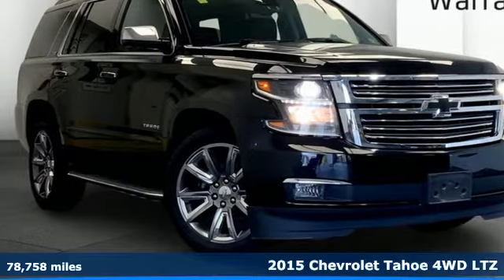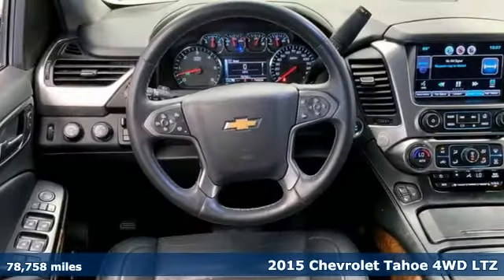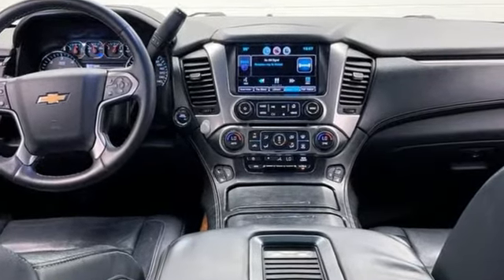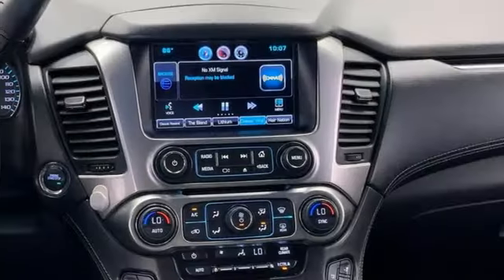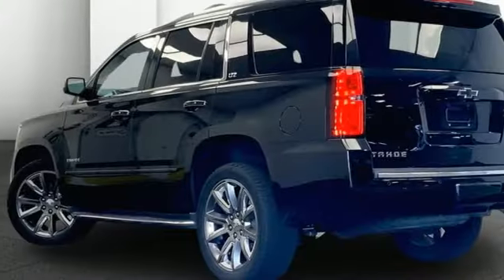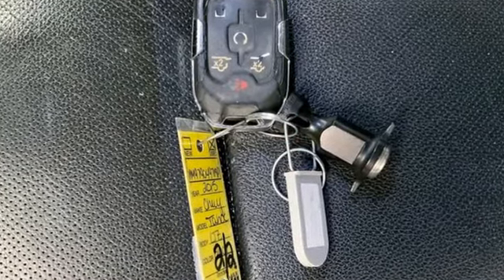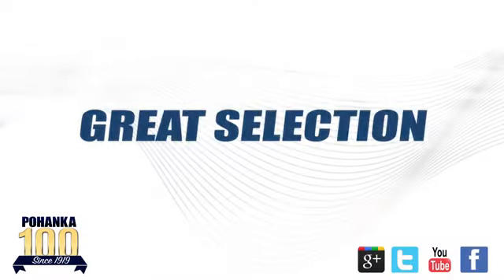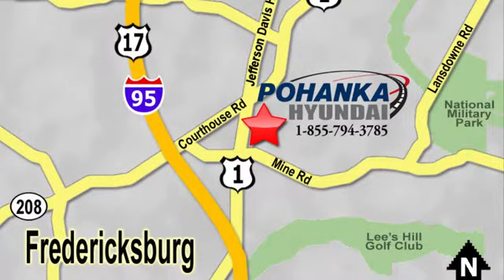Used 2015 Chevrolet Tahoe Fredericksburg VA Richmond, VA PM9790497A - SOLD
Year: 2015
Make: Chevrolet
Model: Tahoe
Trim: LTZ
Engine: EcoTec3 5.3L V8 Flex Fuel
Transmission: Automatic
Color: Black
Interior: Jet Black
Mileage: 78758
Stock #: PM9790497A
VIN: 1GNSKCKC7FR635031
CARFAX One-Owner. Certified. BACK UP CAMERA, Family Friendly Vehicle!, LOCAL TRADE, OIL CHANGE, PASSED VIRGINIA INSPECTION. Black 2015 Chevrolet Tahoe LTZ 4WD Automatic EcoTec3 5.3L V8brbrHOME OF THE LIFETIME WARRANTY. Certification Program Details: Lifetime Powertrain Warranty. Engine, Transmission, Internal Lubricated parts, Axels & Wheel Bearings.brbrOdometer is 24699 miles below market average! Awards:br * JD Power Automotive Performance, Execution and Layout (APEAL) Study, JD Power Initial Quality Study * 2015 KBB.com 15 Best Family Cars * 2015 KBB.com Best Buy AwardsbrWe make every effort to provide accurate information, please verify options and price before purchase, Pohanka is not responsible for errors or omissions. All vehicles subject to prior sale. Quoted price available on in-stock units only. All prices are exclusive internet prices only. Financing is subject to approved credit through designated lender. Price plus tax, tags, and dealer processing fee of $899.

Address:
5200 Jefferson Davis Hwy